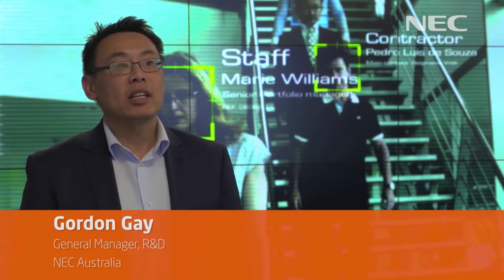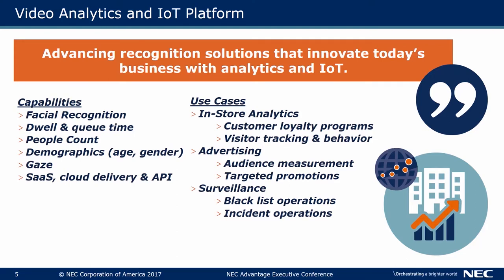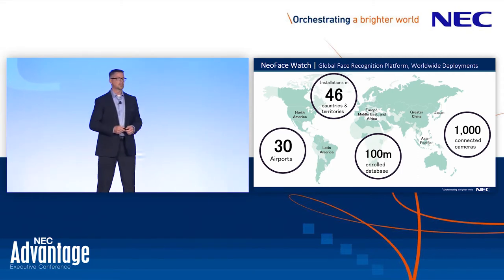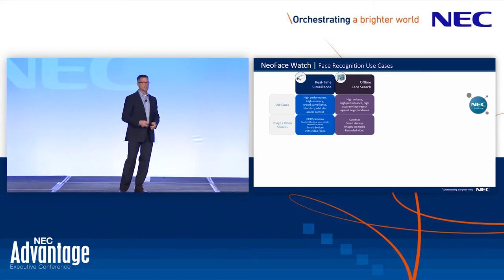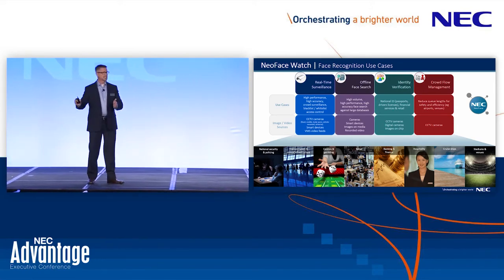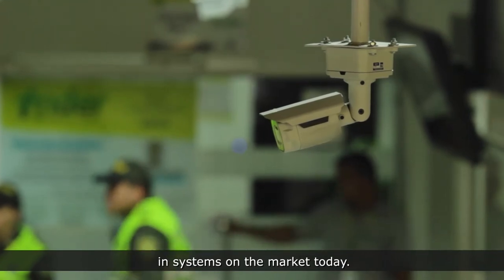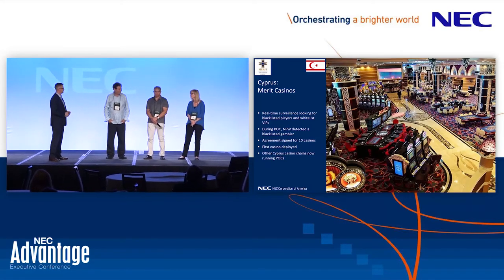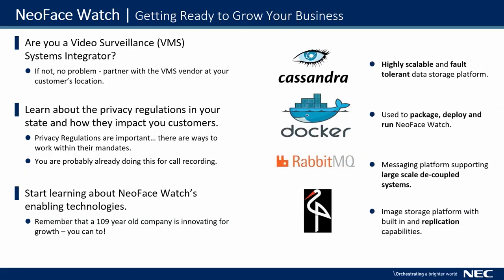Grow Your Business with NEC’s New Advanced Recognition Systems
This session begins with a brief peek into NEC’s video analytic technologies before taking a more in-depth look at NeoFace Watch, NEC’s face recognition platform.  Attendees will learn key use cases supported by NeoFace Watch, common traits shared by early adopters of face recognition, and suggestions on how NEC partners can begin developing the skills and knowledge necessary to sell the world’s most accurate and widely used facial recognition platform.